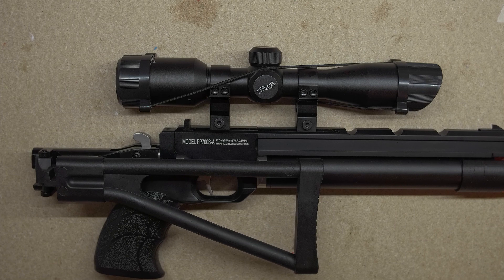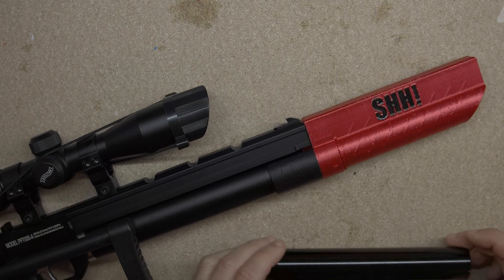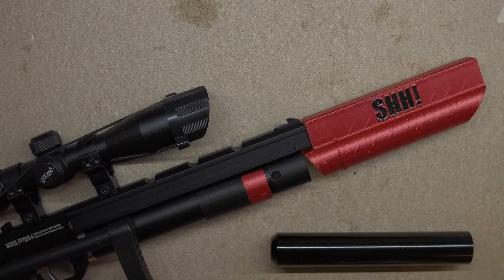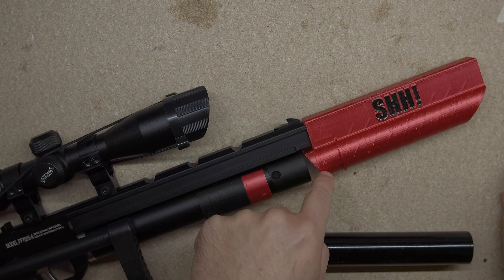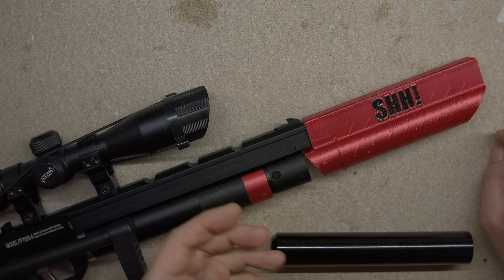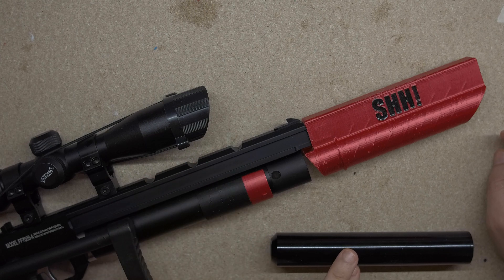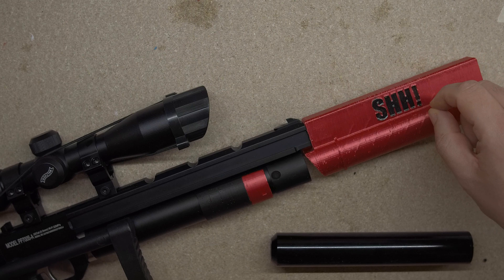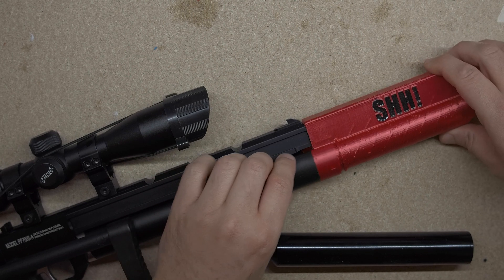Artemis/Spa PP700S-A 3D printed silencer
I got an Artemis/Spa/Zasdar (gotta love that name!) PP700 S-A PCP pistol 2 days ago, and it's a bit loud, so I figured I'd make a silencer/moderator for it.

It works well acoustically, taking the sound down from 108dB to 93dB, but if you're experiencing large pellet deviation like I was, try the 8mm hole version, worked for me!

Note that you'll need a UNF adapter for the pistol, from Krale or Bestfittings in the UK

0:00 walkaround
2:13 demonstration